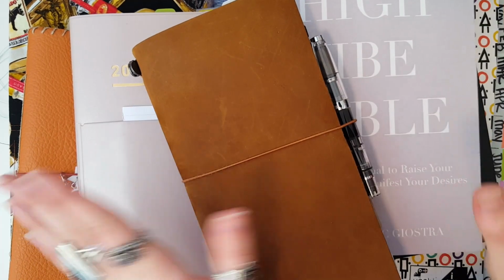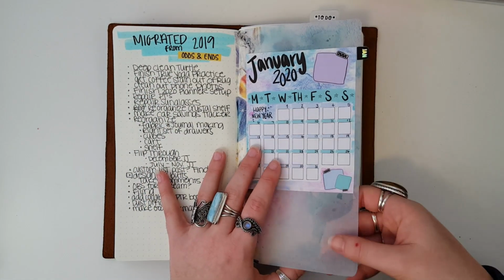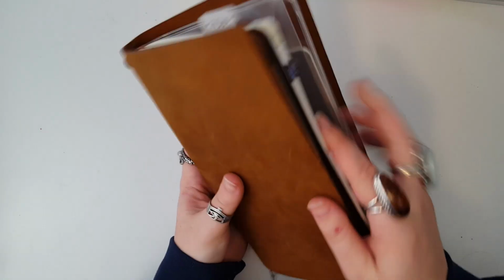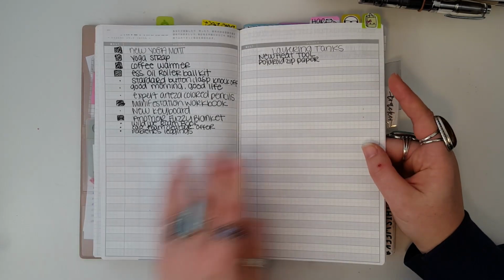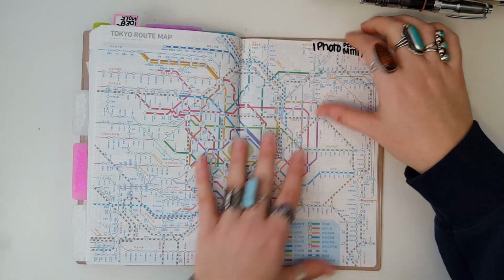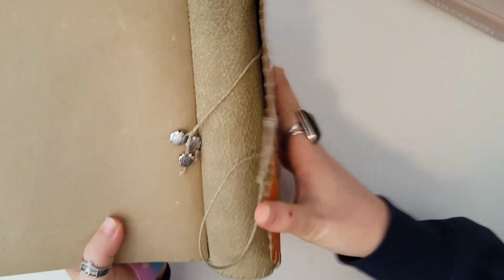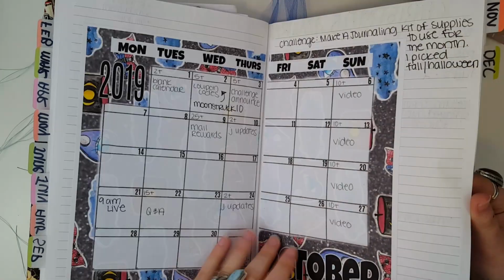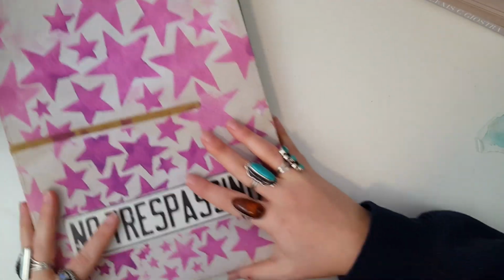Planner & Journal Stack for 2020: TN Bullet Journal * Jibun Techo * Junk Journals * Tarot & More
2020 is here!!! Today we are taking a look at all of the planners and journals I will be using to kick off this new year. Some of them are carried over from last year and others are brand new additions. From Junk Journals to travelers notebook bullet journals, the jibun techo planner and a few more, this is promised to be one packed video lol.  I have linked everything I mentioned below. If I forgot something please do let me know.
I can't wait to hear about what you guys will be using down below
Things I Mentioned:
Twisbi Mini
Camel Travelers Notebook
TN Accessories
Paper Penguin Co
Jibun Techo Planner
Mermaid Oracle Deck
Leuchtturm1917 Lined
Tarot Practice Set
Arteza Watercolor Sketchbook
Dylusions Large Journal